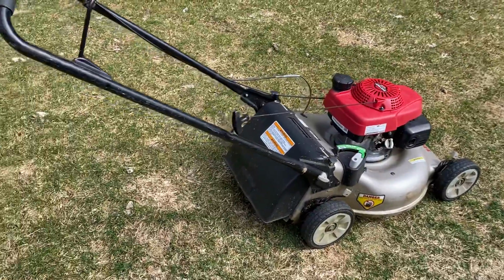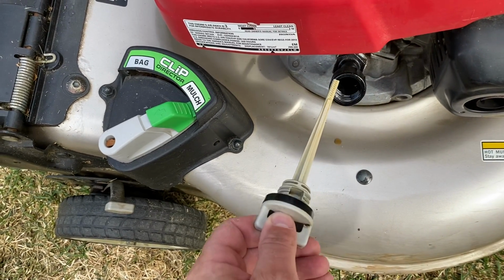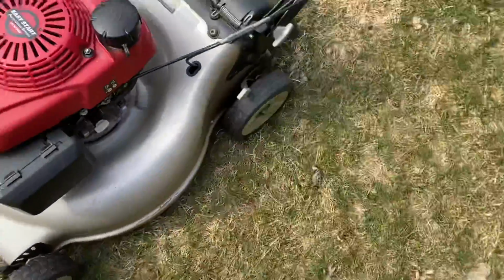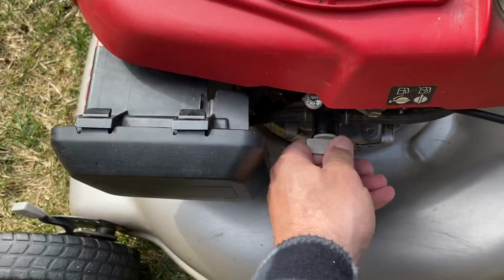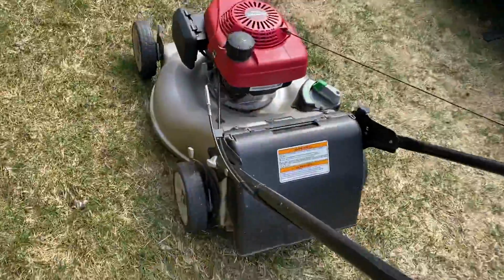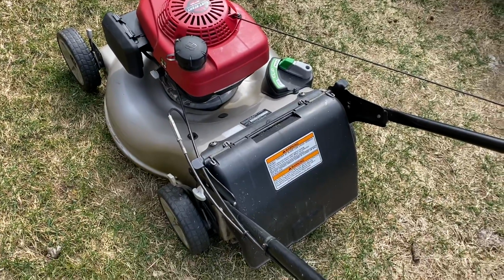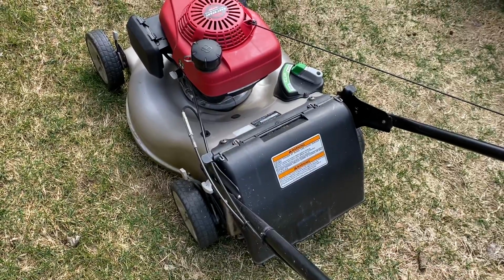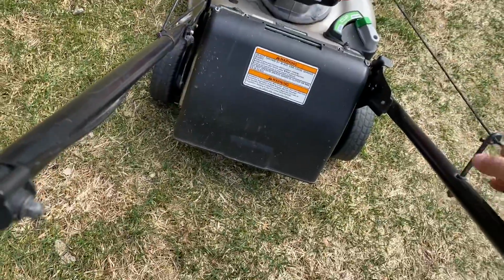Honda hrr216VKA mower review - 10 years later